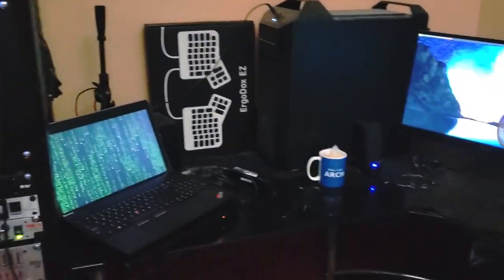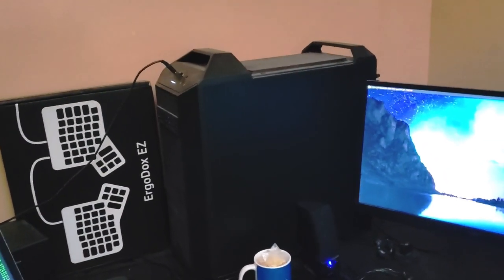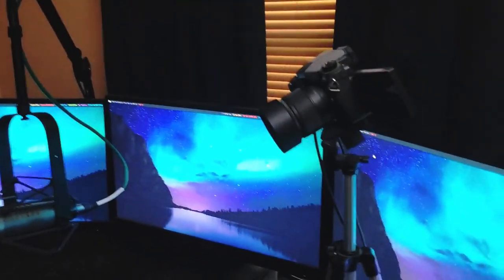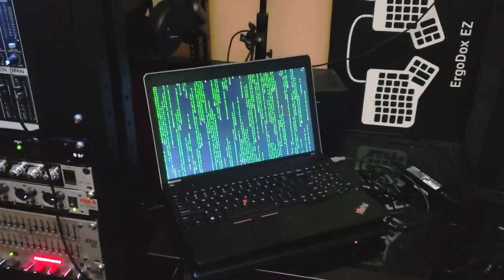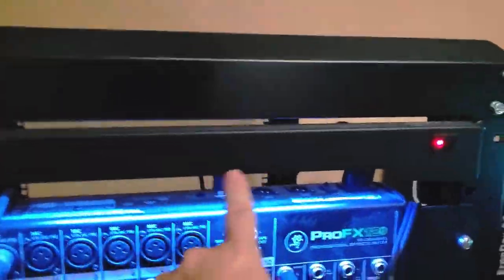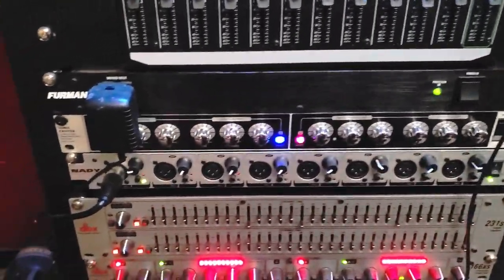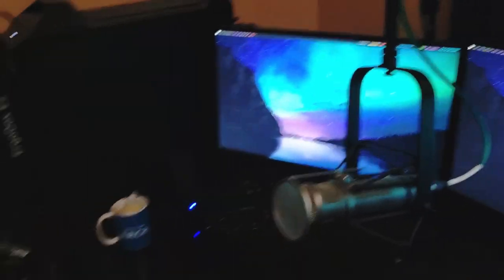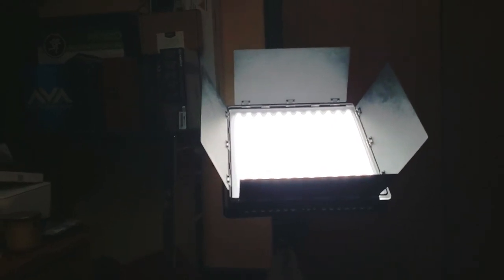My YouTube Studio Tour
Viewers of the channel have been wanting a rundown of the equipment that I use.  So here is a brief tour of my "studio".

REFERENCED:
- Electro-Voice 27 N/D microphone
- Mount for EV 27 N/D
- Rode PSA1 Swivel Arm
- Panasonic Lumix G7 Mirrorless Camera
- 25mm Lens for Panasonic G7
- Audio Technica ATH1000X headphones
- Audio Technica M40x headphones
- Raising Electronics Server Rack
- Penn Elcom 1U LED Light
- Mackie ProFX12 Mixer
- Mounting bracket for ProFX12
- Behringer Sonic Exciter
- Dbx 231s dual-channel EQ
- Dbx 166xs compressor, limiter, gate
- Fovitec Portable LED Lights
- Zesta Saltine Crackers